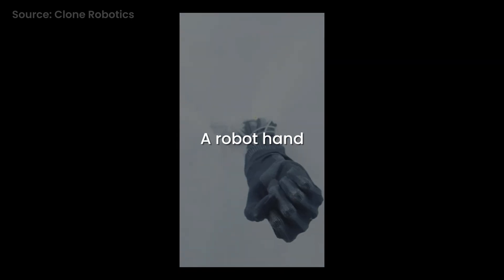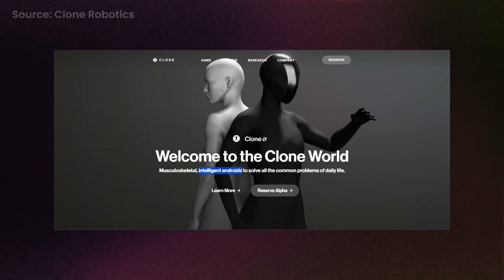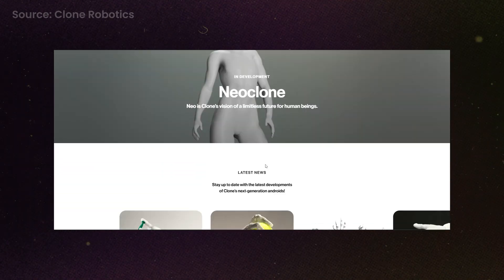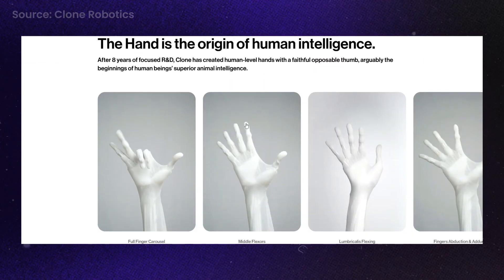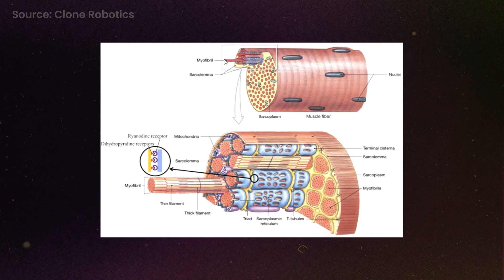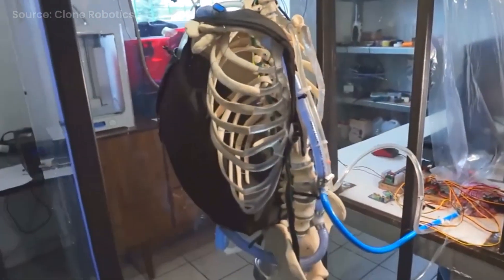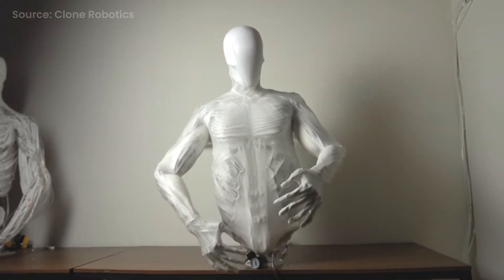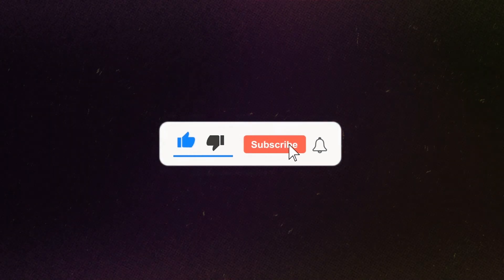Clone Robotics Just Made the CREEPIEST Robot — IT BLEEDS!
Clone Robotics is taking a never seen before approach to building humanoid robots - using biomimetic technology. They recently released a preview of their robot torso, with muscular mechanisms and even liquid blood (yes, it bleeds). Clone Robotics' groundbreaking new humanoid robot has synthetic organs and artificial muscles powered by their own Myofiber technology to create incredibly lifelike motion for tasks in homes and workplaces.

🔍 In this video I'll cover everything from how Clone's robots work, to the safety challenges and future implications of this cutting-edge technology. Is this the future of robotics, or a step toward something more unsettling? Watch to find out!

NOTE:
Clips in this video are sourced from Clone Robotics and are owned by them, please see their website and YouTube channel for more on their groundbreaking work on humanoid robotics.

Chapters:
0:00 - The World's Creepiest Robot
0:58 - Clone Robotics’ Mission
1:29 - Clone Alpha Pre-Orders
2:17 - Robot Anatomy
3:00 - The Clone Hand
3:47 - How Artificial Muscles Work
4:28 - Hand Teleoperation
4:43 - Bleeding Muscles!
5:27 - Safety Concerns
6:00 - Future Implications